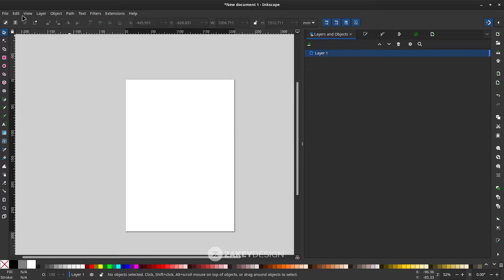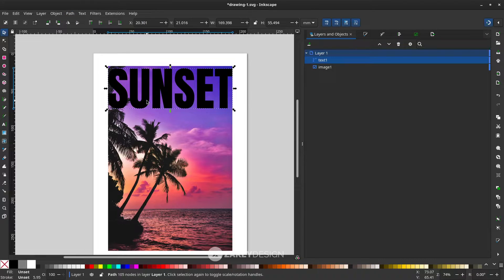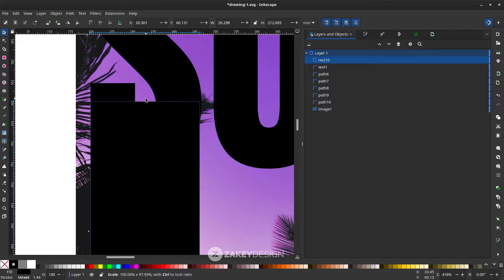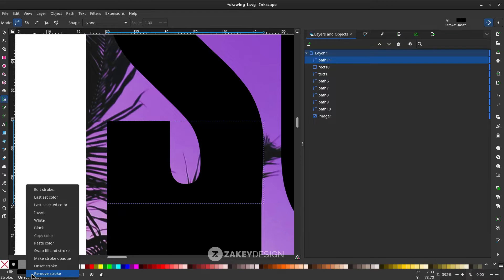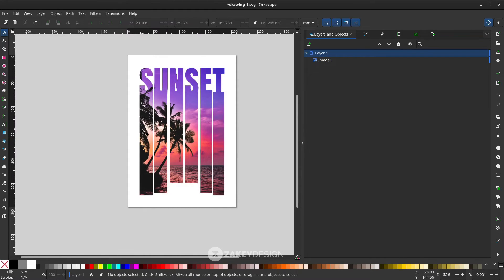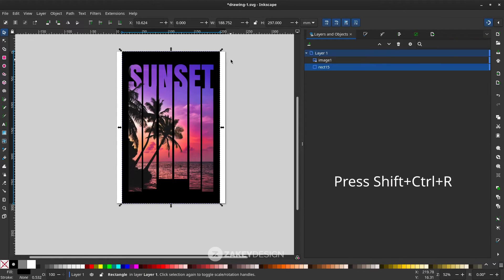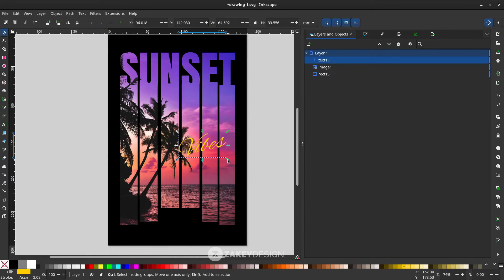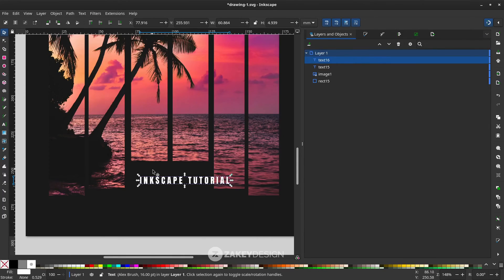Poster Design with Text Masking Inkscape Tutorial